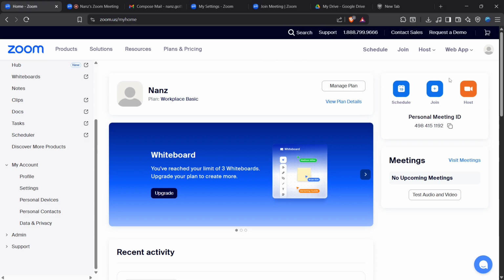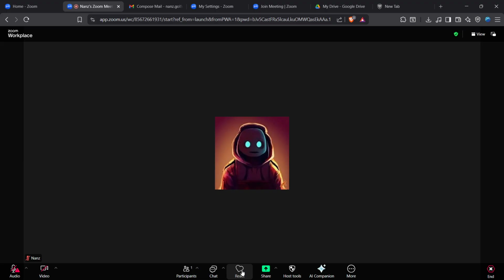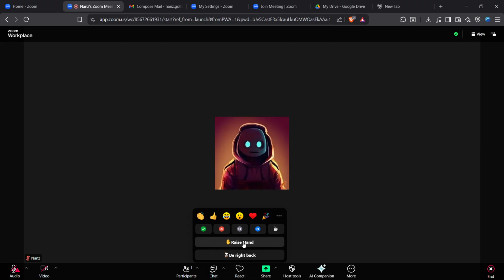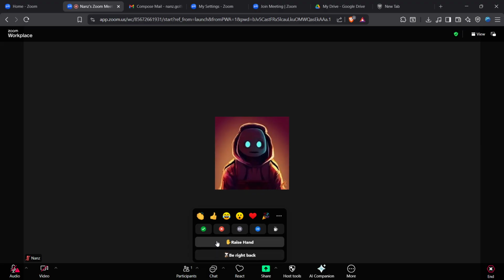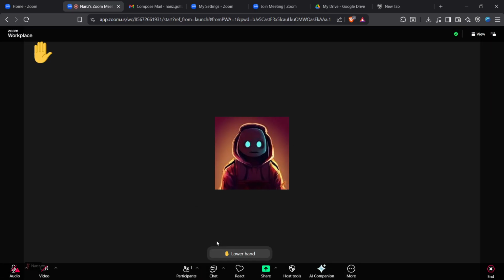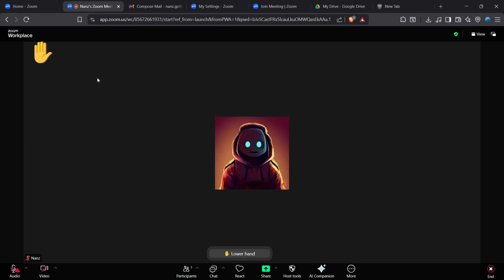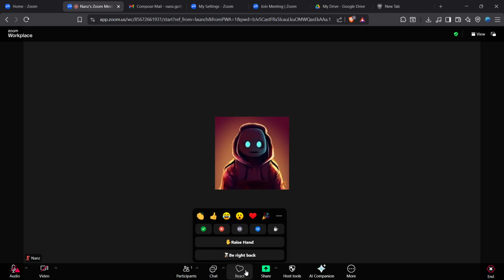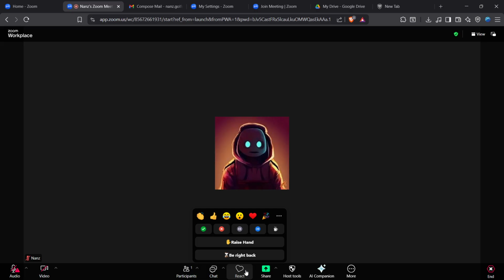how to raise hand in zoom (Step By Step 2026)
how to raise hand in zoom